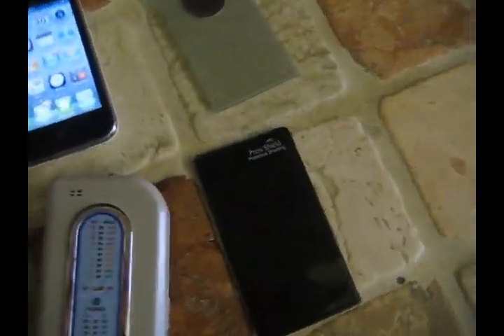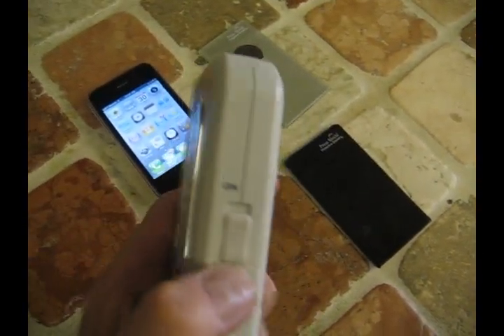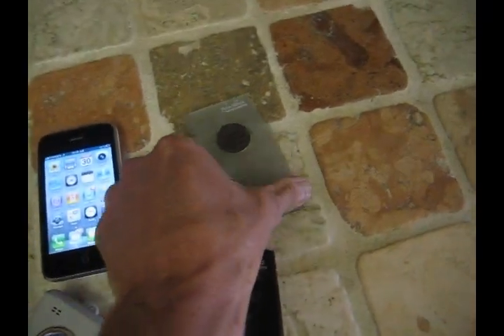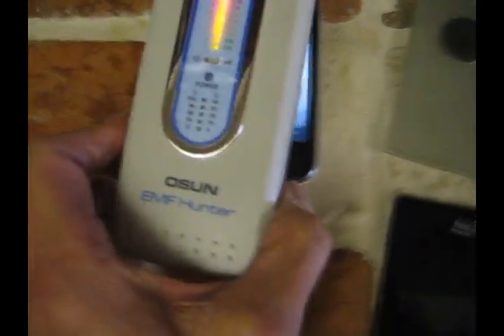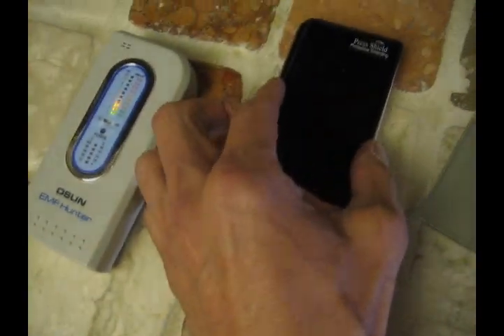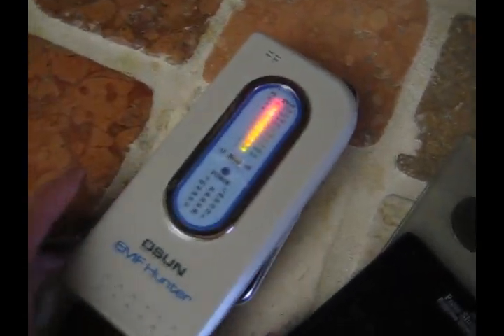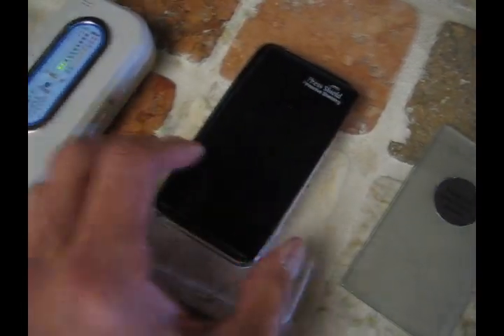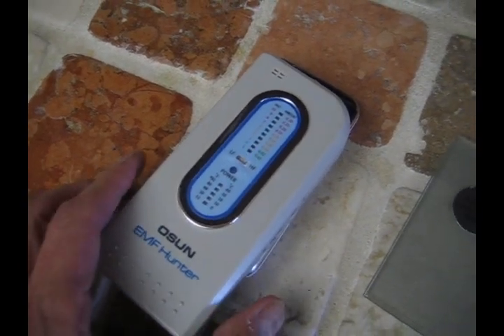Protecting Yourself from Cell Phone Dangers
Microwave radio signals sent between cell phones and cell towers are now beingreported as not safe for human tissue. See a demo of radiation emitted from your cell phone and how to protector yourself, your children and your friends.  Press Shield™ is a sleek molded RF shielding protective pad that clings on the face of your mobile phone, blocking up to 99% of microwave radiation emitted by mobile phones. Product Features: Compatible with all touch-screen phones/ Skid resistant when placed on a table/ Doesn't affect communication with cell towers/ Place pad on back of phone while texting.